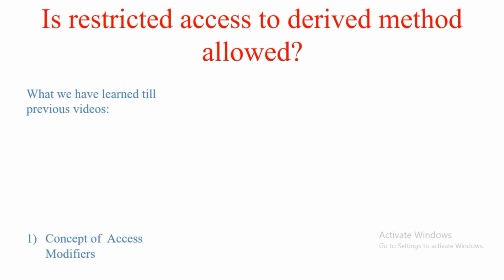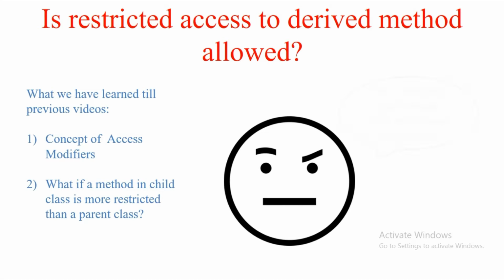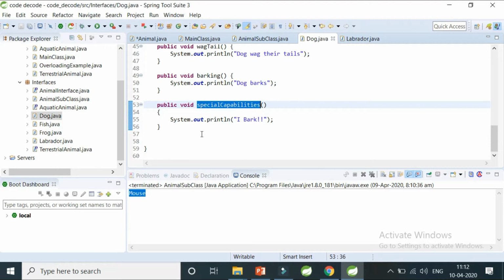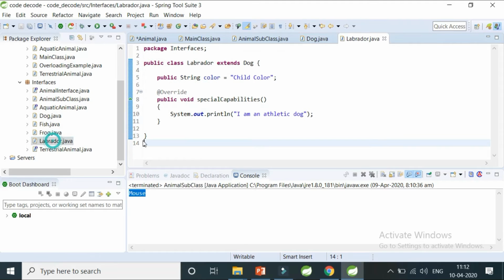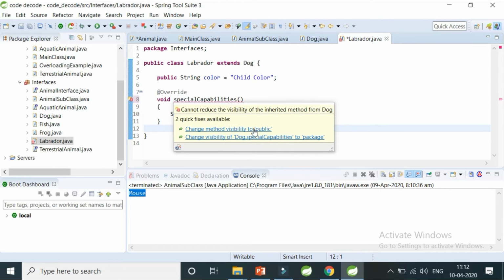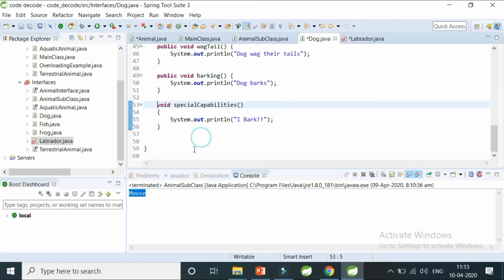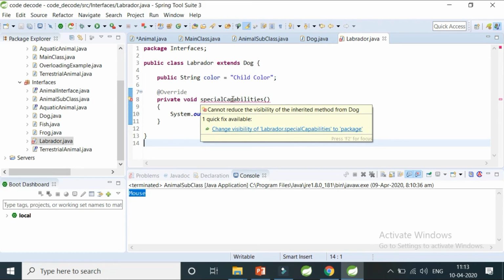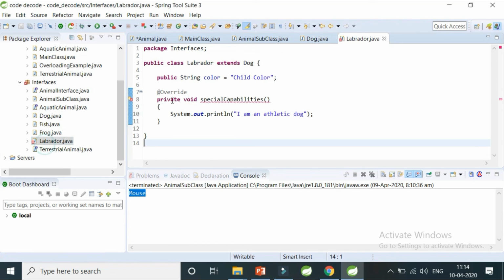Can we restrict visibility of derived method in Java ? || visibility control in java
Is Restricted access to Derived methods allowed in java

This video explains concept of visibility control in java with example program. How java reacts to java subclass method visibility or java method visibility and finds answers to questions like can we reduce the visibility of the overridden method.
This video contains live java demo of how to restrict visibility of derived method.

java inheritance method visibility rules are covered here.